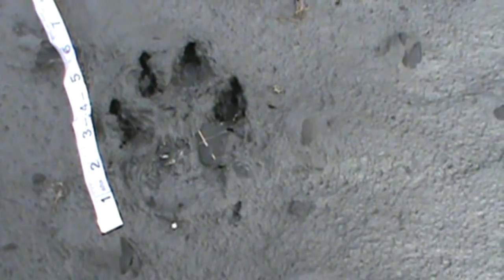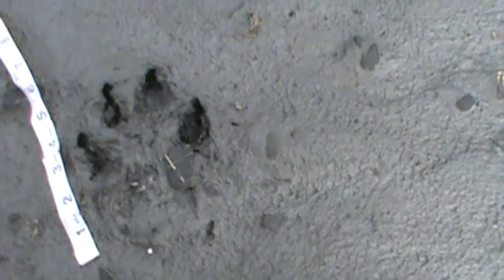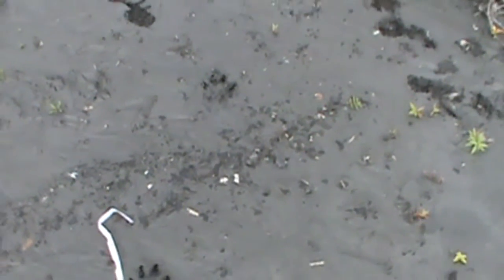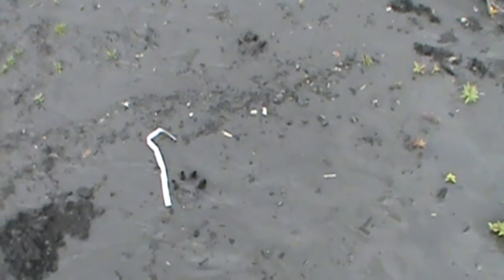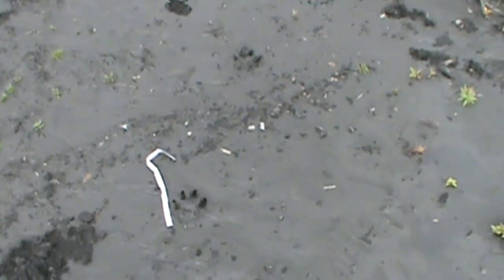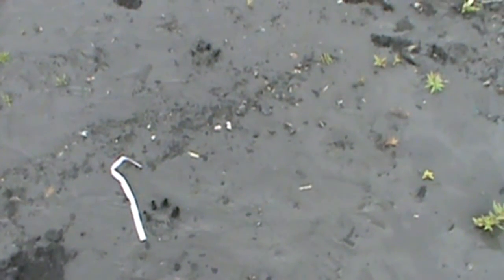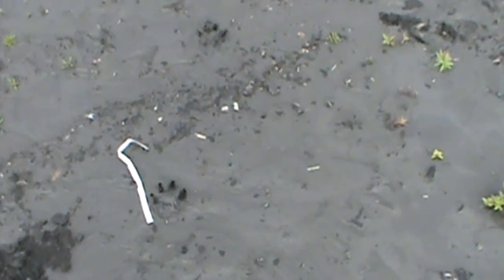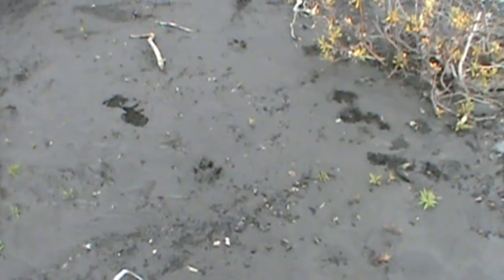MyNature Apps: Identifying Wolf Tracks